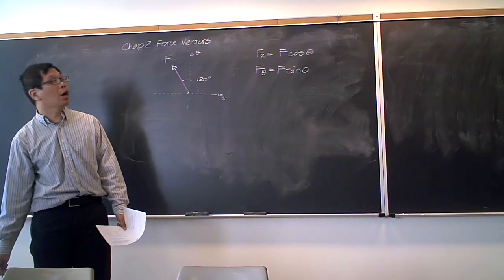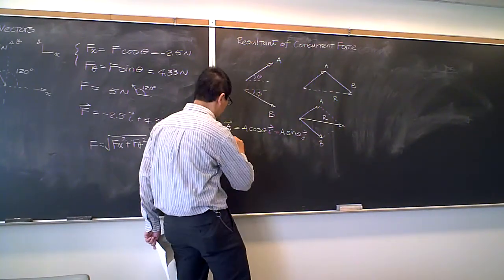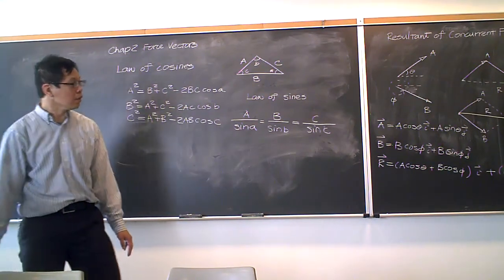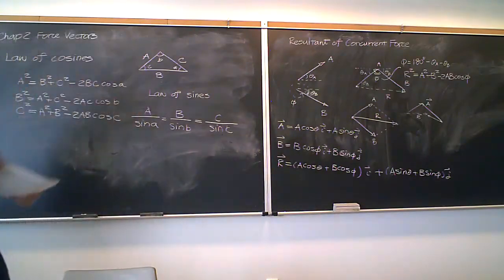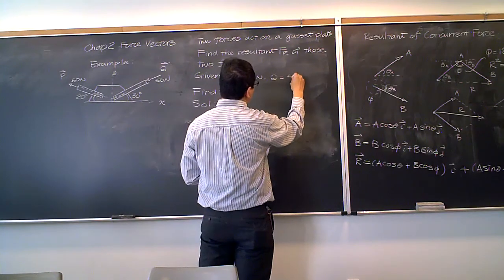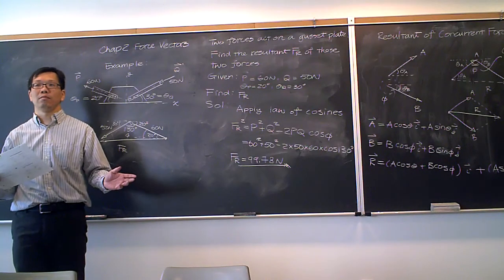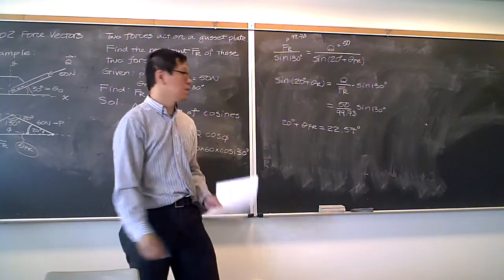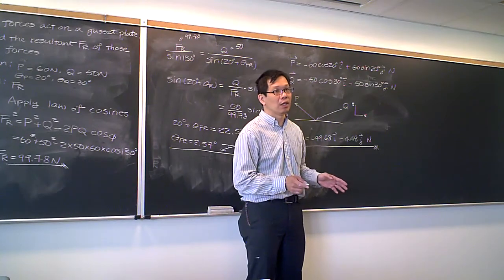Chap02 Force Vectors (part 1)